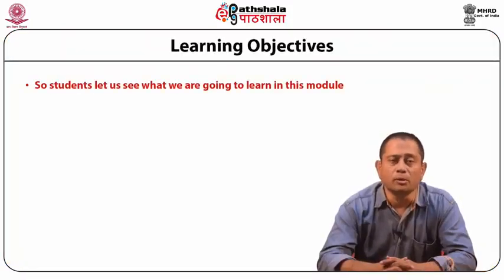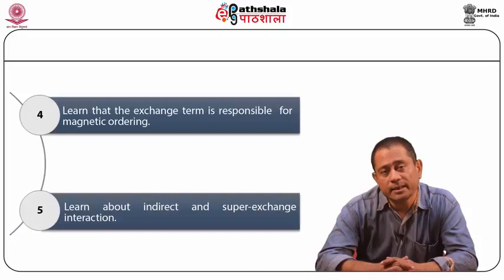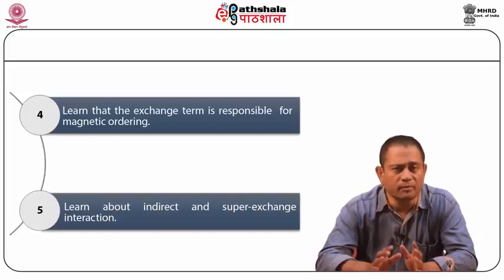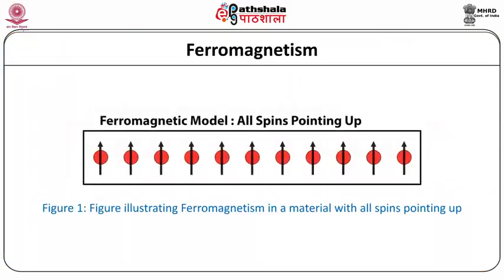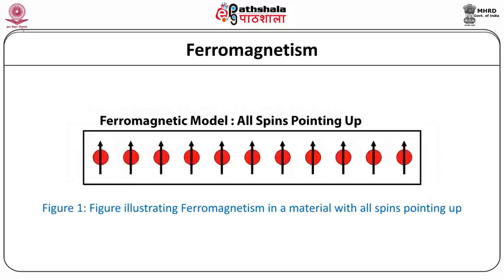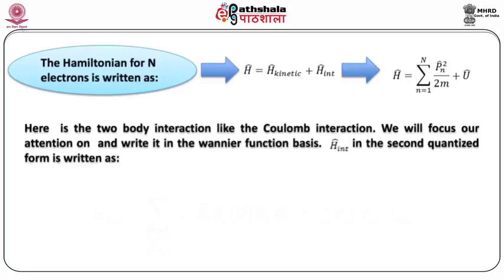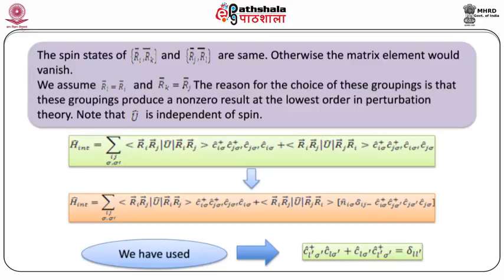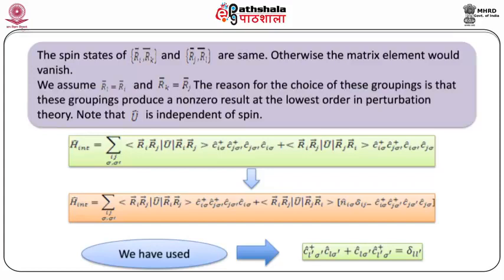Ferromagnetic Heisenberg Model